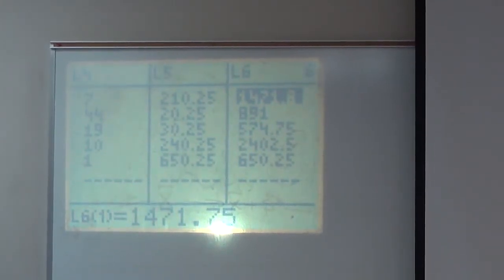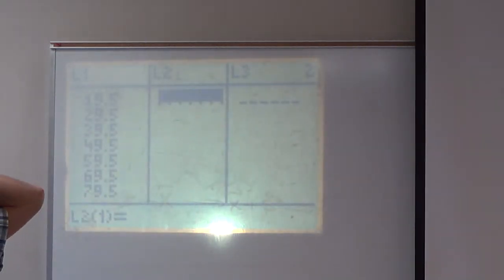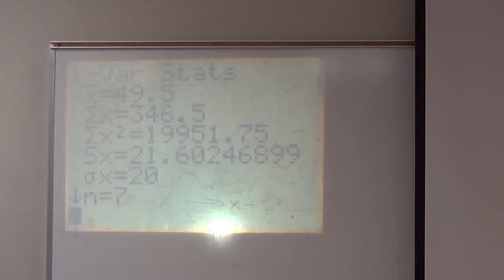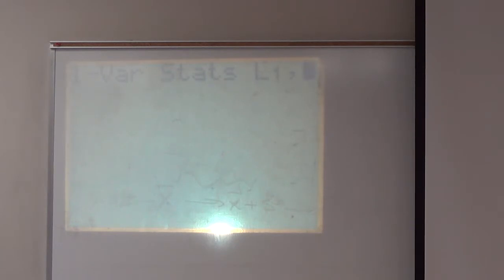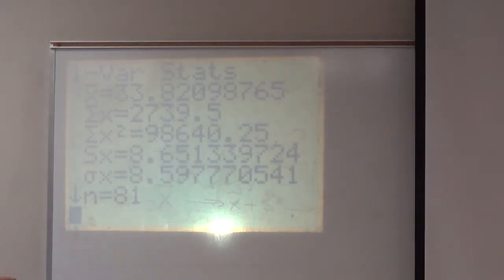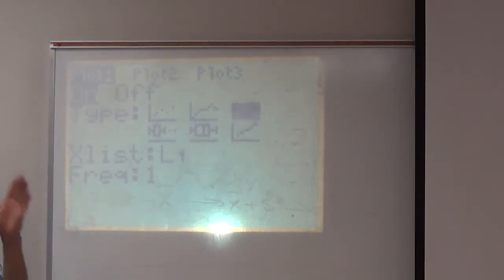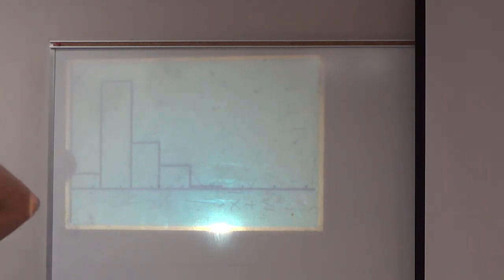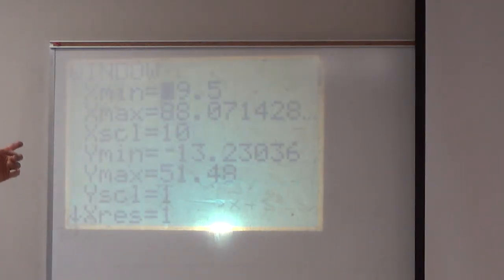4.24.14 (Measuring Variation, continued - part 5)